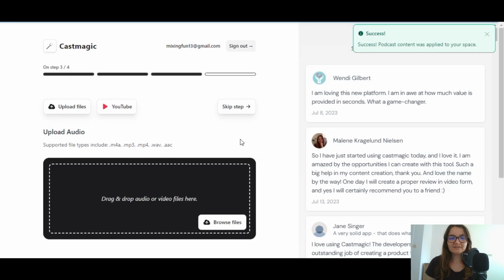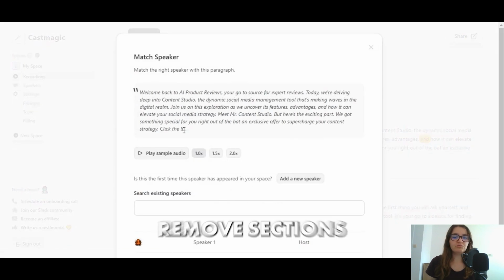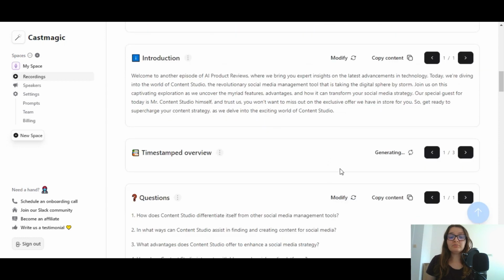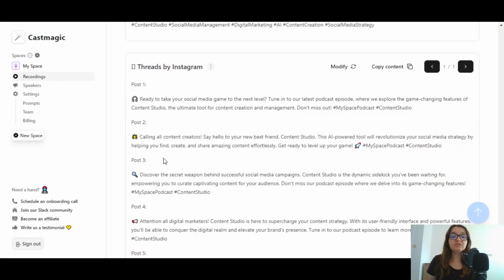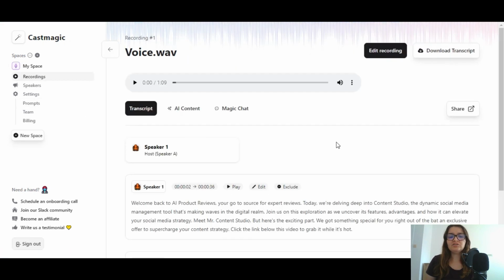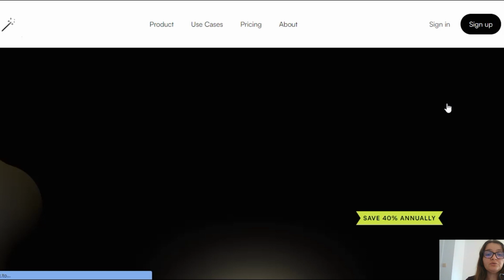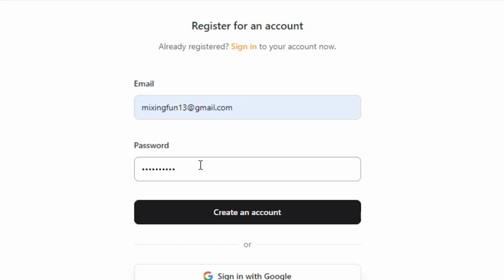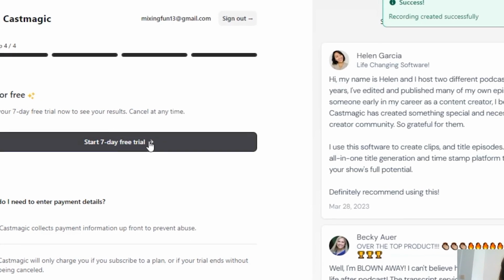I Tried Castmagic AI in 2026—Is This the Ultimate Audio-to-Content Tool?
Get started with Castmagic AI here ⤵️
We tested out Castmagic to see what we really think, make sure you watch until the end to see a live demo and get all our latest thoughts.

Castmagic AI | Castmagic AI Review